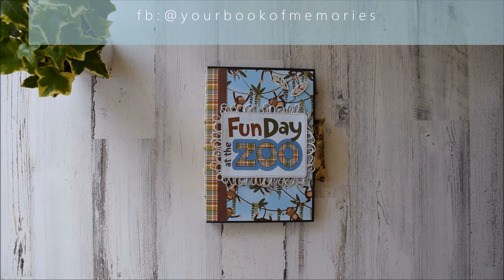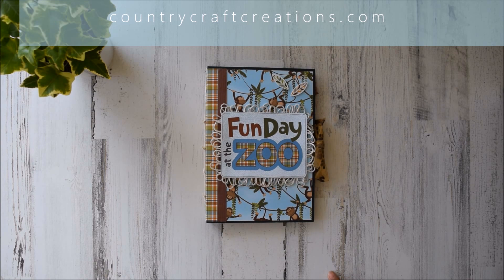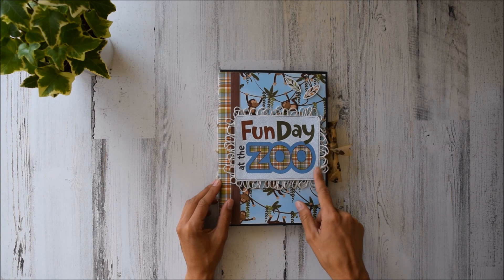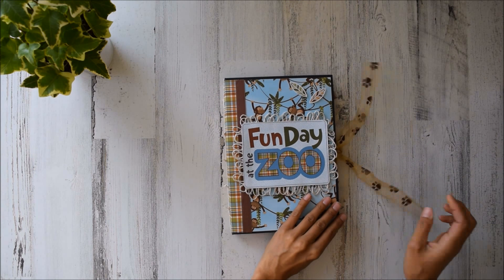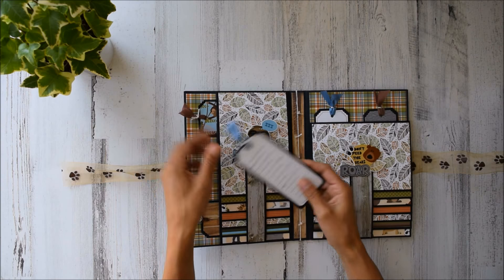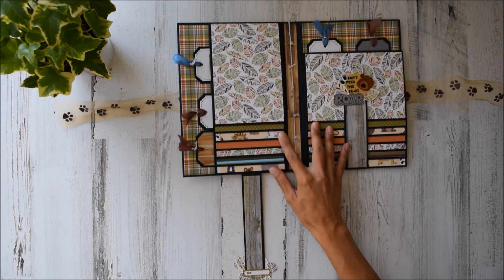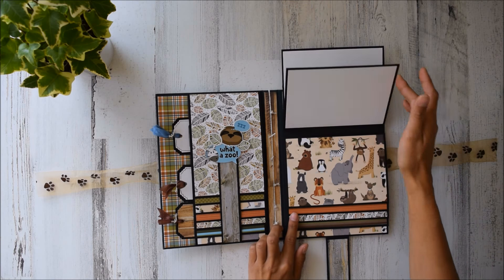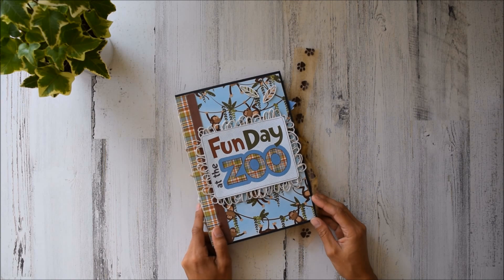Double Waterfall Folio | We Bought the Zoo - Photo Play